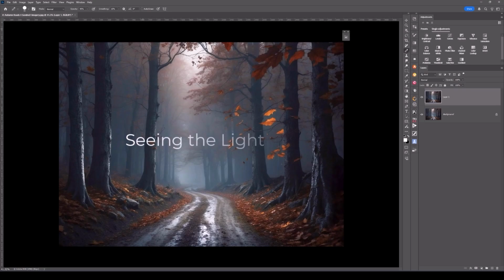Photoshop Course: Create Mood & Atmosphere with Light (New On-Demand)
Photoshop Course: Create Mood & Atmosphere with Light (On-Demand)

🌍 Struggle to add realistic light to your images? Whether you’re in the UK, US, or anywhere in the world — this new on-demand Photoshop course shows you step-by-step how to create mood & atmosphere with light. Learn at your own pace, in your own time.

In this course you’ll discover how to:
✔ Spot the light source in your images
✔ Paint with light in Photoshop
✔ Add depth & atmosphere
✔ Enhance with Nik Collection
✔ Follow along with included practice files

MORE CREATIVE RESOURCES ⬇️
🎓 1:1 Coaching Sessions – Personal guidance tailored to your creative goals